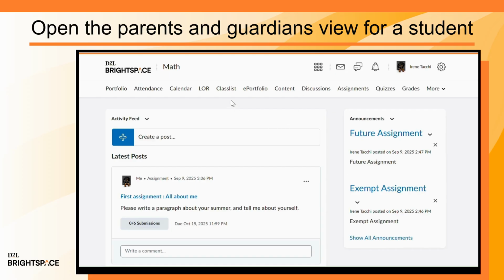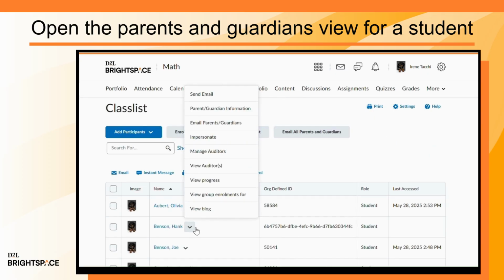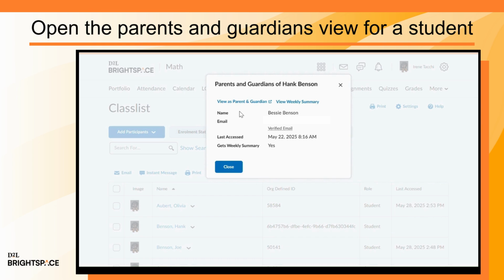View student course as a parent and guardian | Teacher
This tutorial shows you how to use the Parent/Guardian Information option to understand how a student's course activity, progress, and assessments appear to their parents or guardians.

Chapters:
00:00 Introduction
00:19 Overview
00:30 Permissions
00:49 Open the parent and guardians' view for a student
01:16 Outro